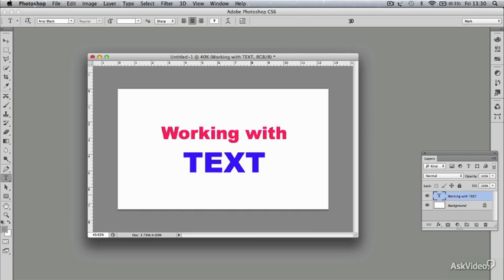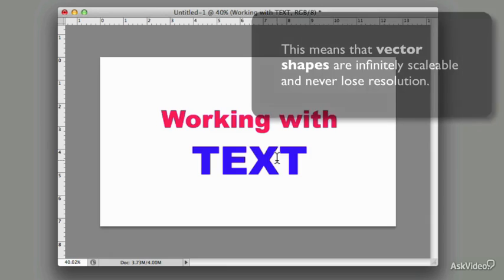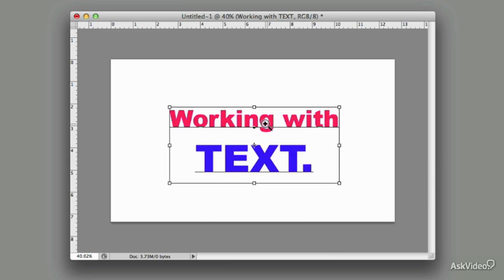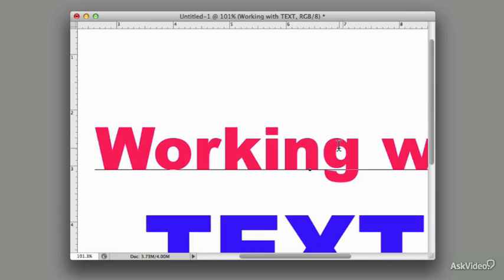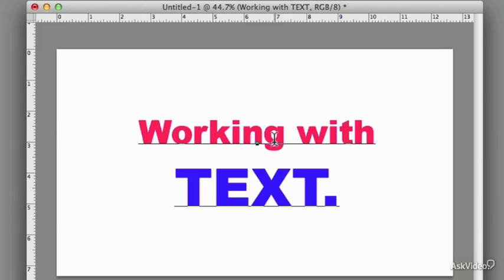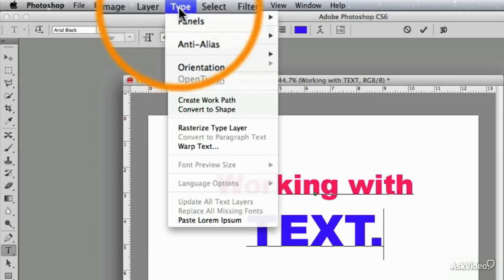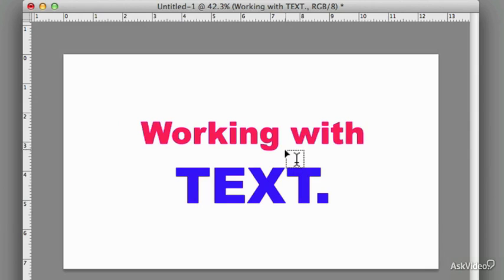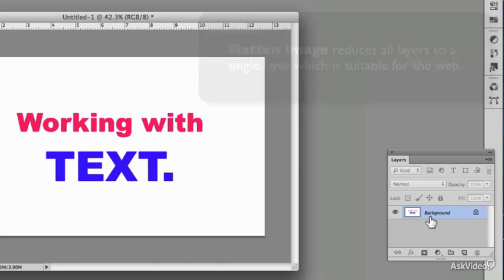Photoshop CS6 106: Text Tool Techniques and Workflows - 1. Overview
Photoshop CS6 106: Text Tool Techniques and Workflows by Mark Gatter
Video 1 of 20 for Photoshop CS6 106: Text Tool Techniques and Workflows

Photoshop, by definition, is an image-editor and is not typically known as text-editing software. However, its often more efficient to add attractive and high-quality text directly on top of your images in a single .psd file. Enter Adobe Certified trainer and expert Mark Gatter who shows you how to do it right!

In this course you learn how to manipulate and display sharp, clear, crisp text and how to create popular, eye-catching text effects. You master a wide variety of useful and professional text techniques such as simple drop shadows and emboss effects and how to place warped text along a curved path. Finally, you dive deep into the improved and exciting 3D functionality in Photoshop CS6 as you learn how to turn plain old text into animated 3-dimensional objects.

This course is filled with useful pro tips and time-saving shortcuts that give you both a solid hands-on understanding of how text works as well as the confidence and inspiration to perform more complex tricks in Photoshop CS6!

Be sure to watch all the courses in our Photoshop series. There is something for everyone!